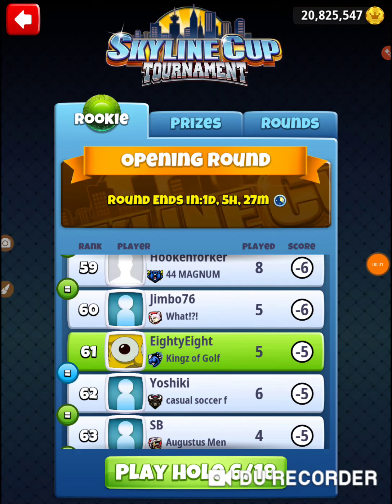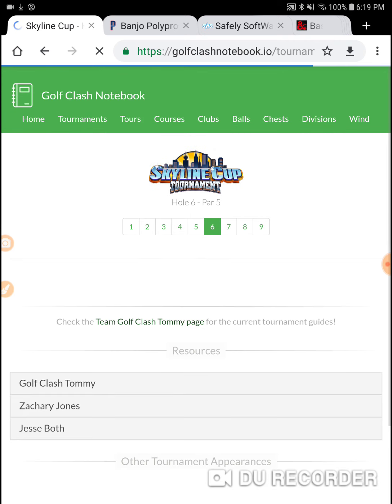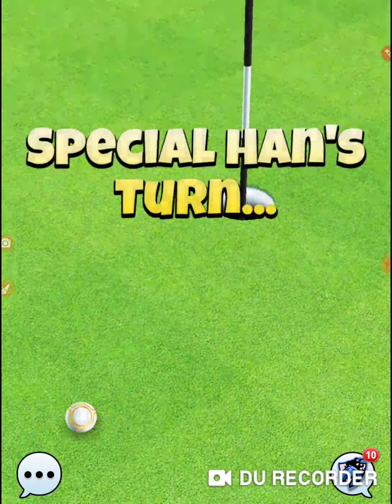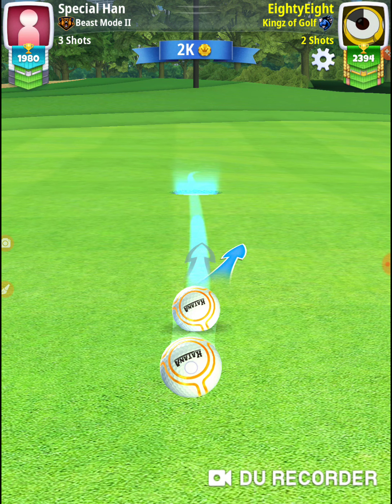Golf Clash Skyline Cup Tournament Rookie Opening Round Hole 6